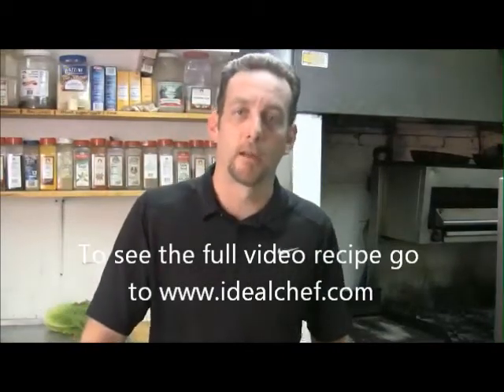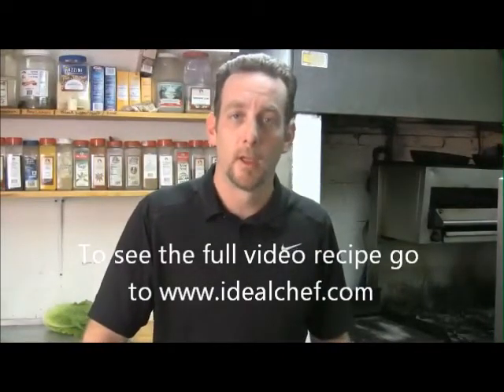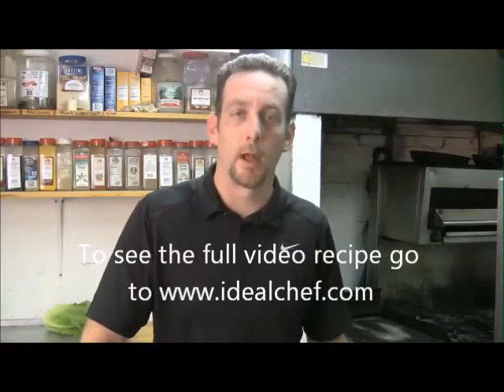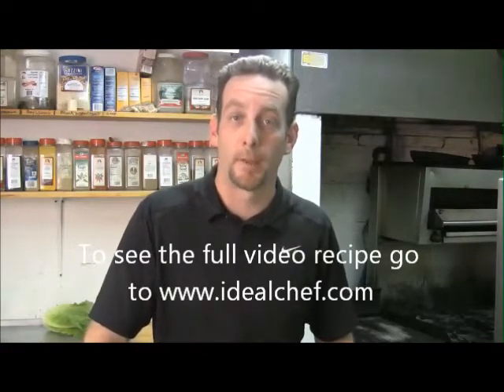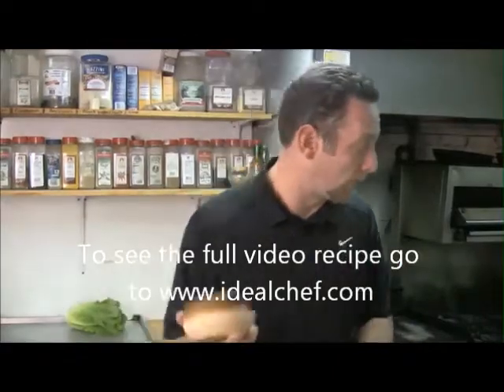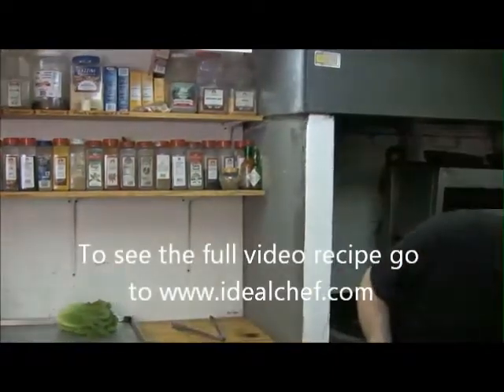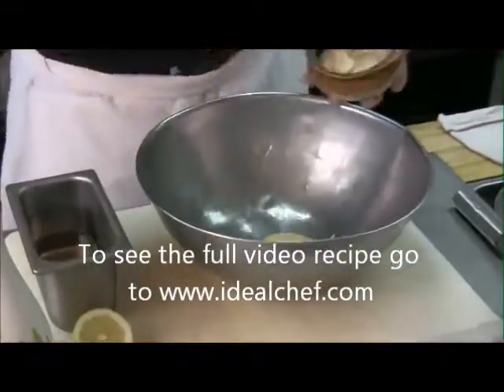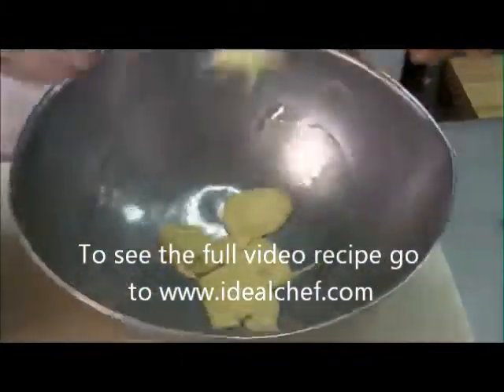White Balsamic Vinaigrette dressing by idealchef.com